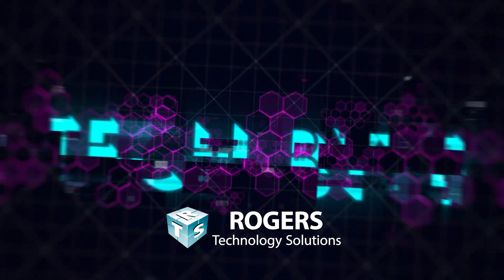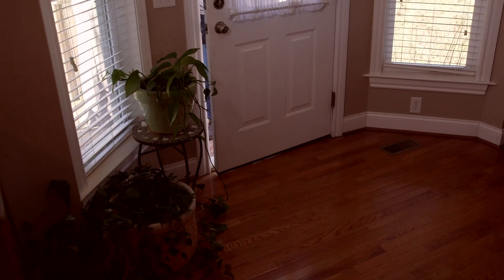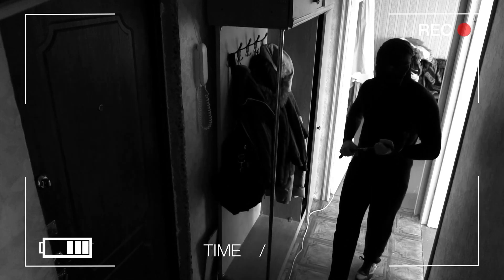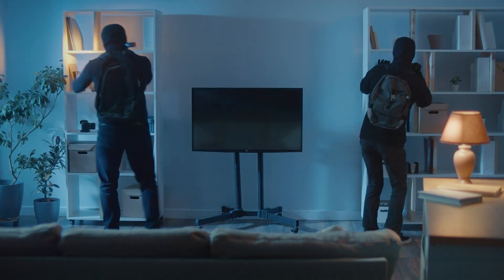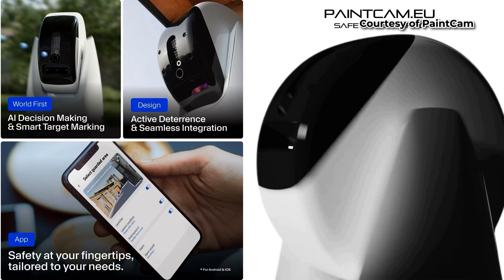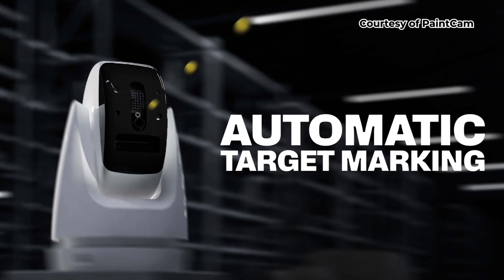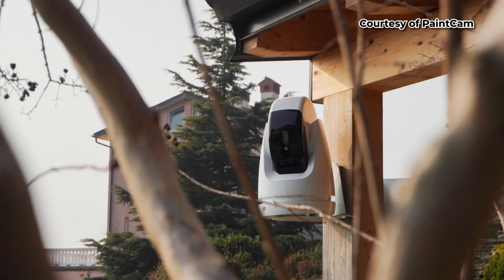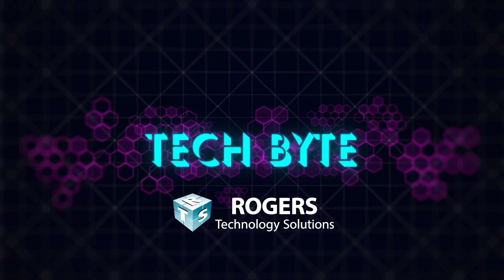Tech Byte - Paint Ball Cam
Srecko Dumanic explains how a home invasion and the movie "Home Alone" inspired him to invent EVE, an AI-based paint ball shooting security camera.